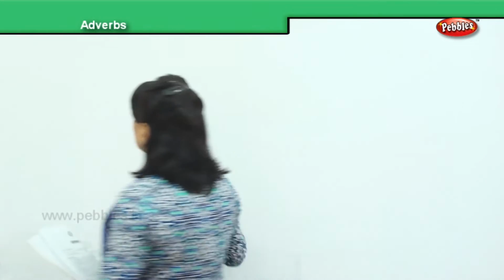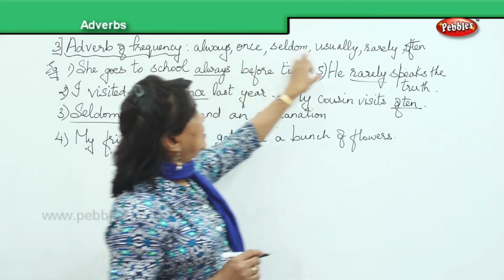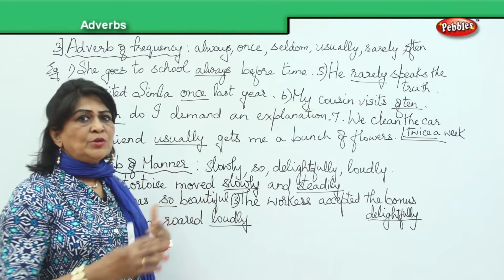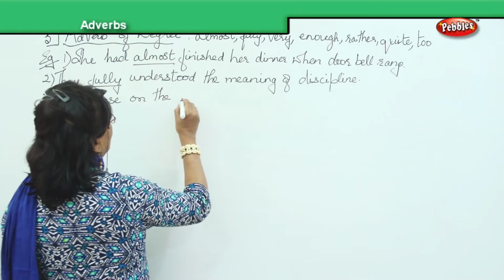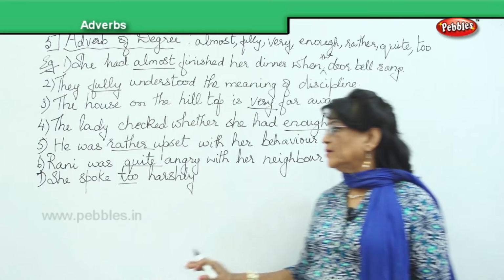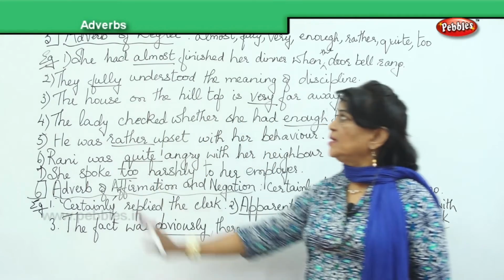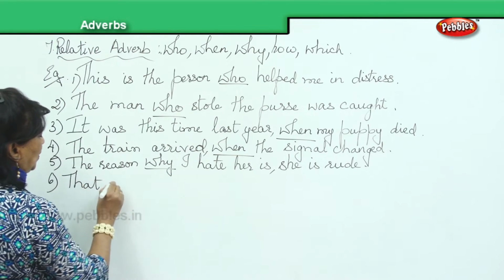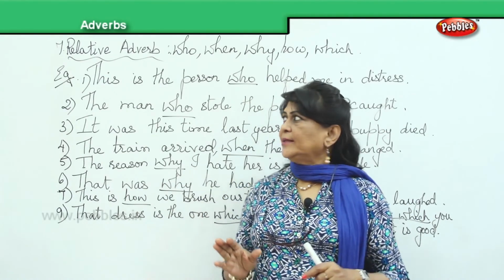English for competitive Exams | Adverbs -2 | How to prepare English Section for Exams